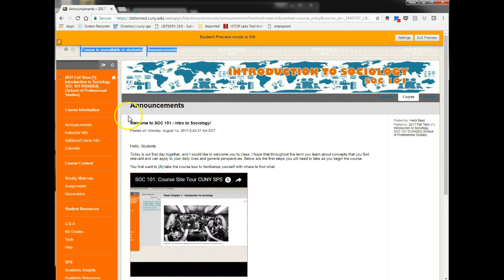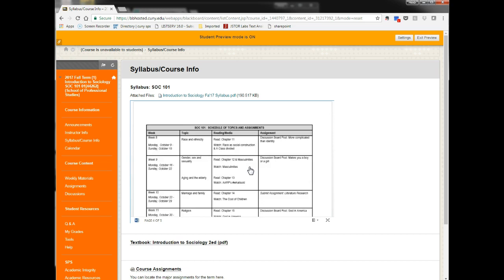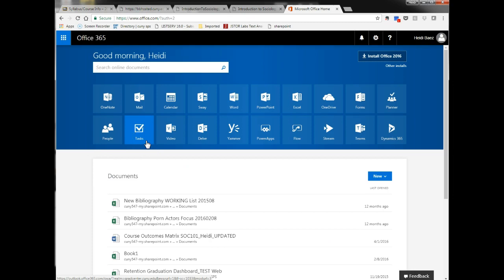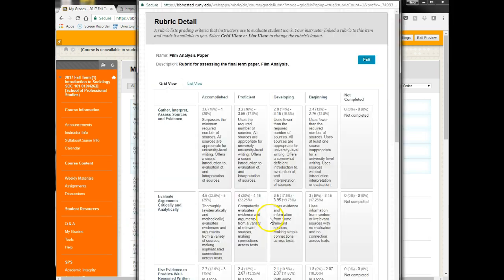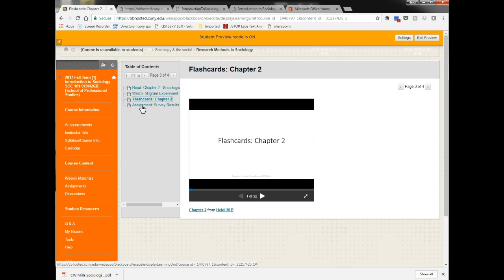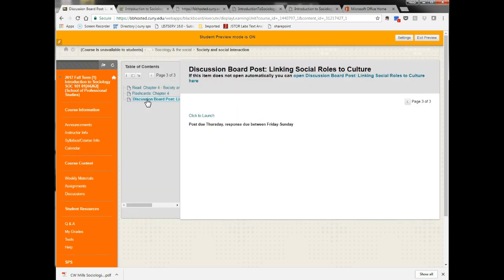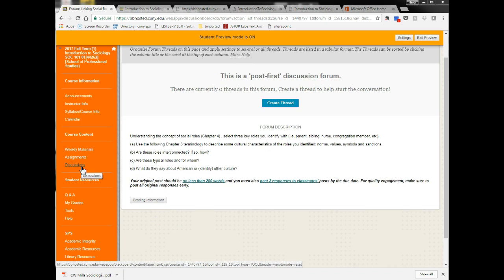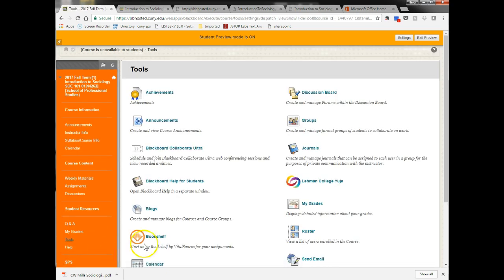Course Site Tour: SOC 101, CUNY SPS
Course site tour for Introduction to Sociology at the CUNY School of Professional Studies.